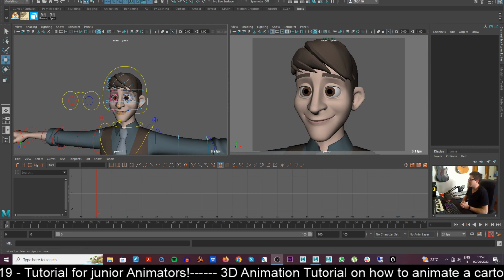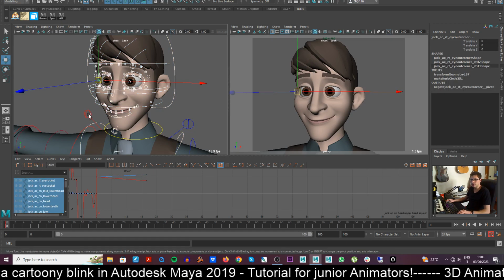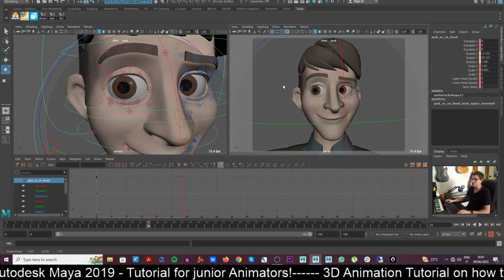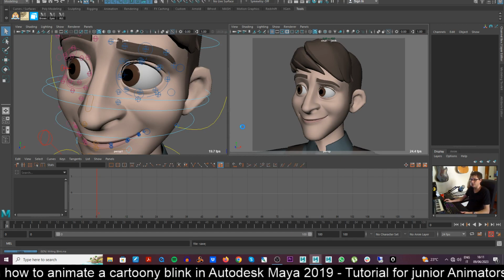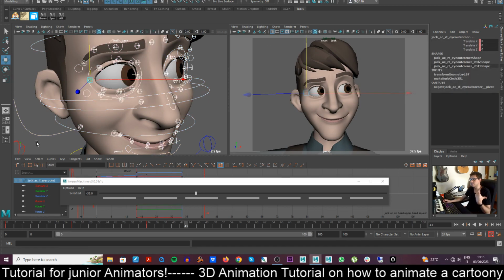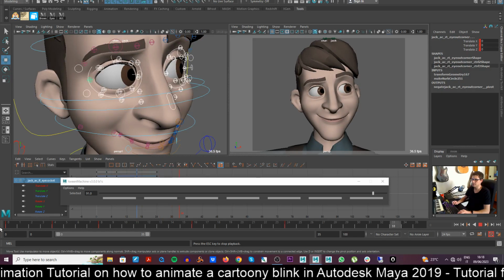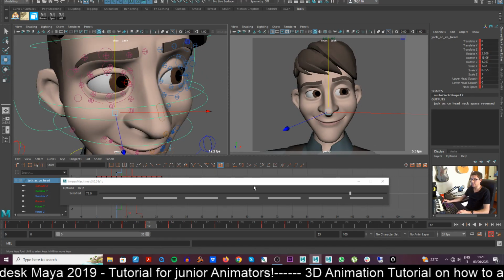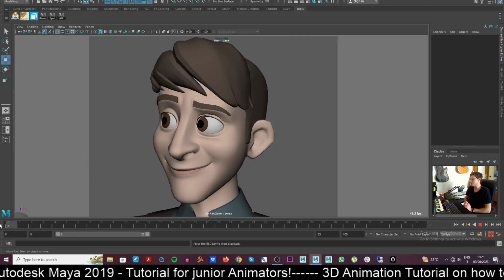Simple Blinks - 3D Animation Tutorial (Maya 2019)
Alberto Gatto's demo showing his personal workflow on how to animate simple facial blinks into Maya 2019.